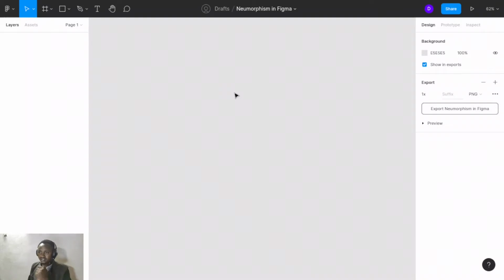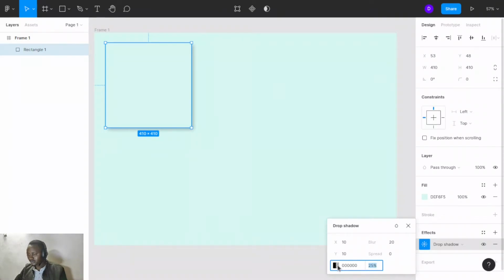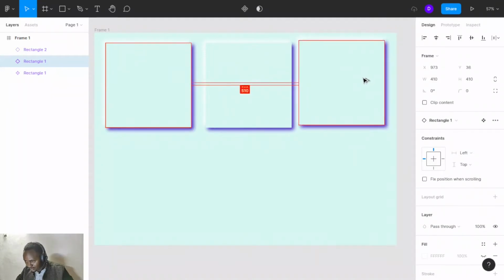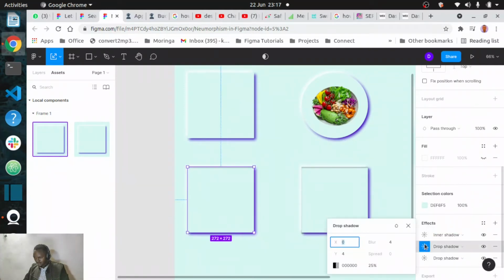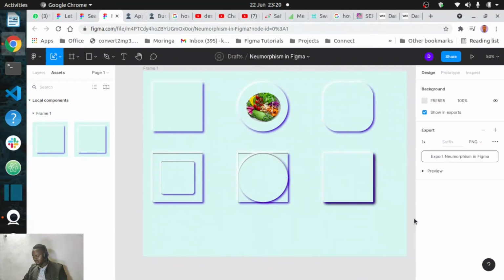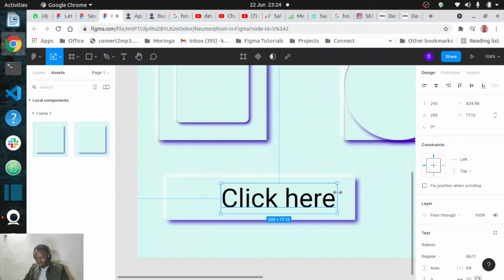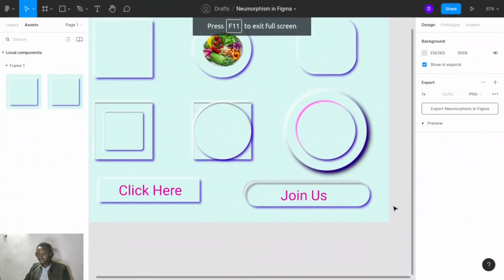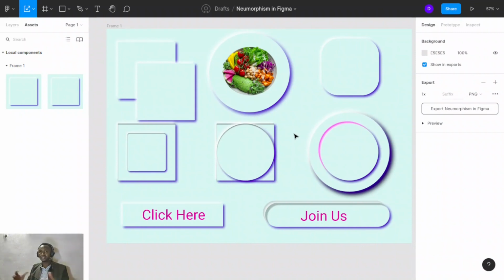Neumorphism In Figma || Learn Neumorphism in Design || Lesson 22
In this video you are going to learn about Neumorphism, creating shapes that are 3D in shape and shapes that are more outstanding and visible.